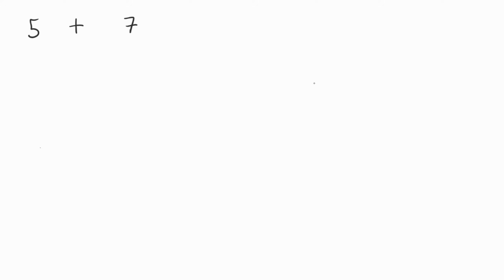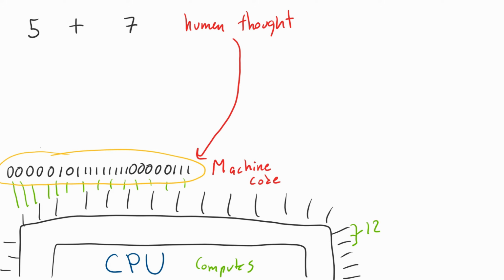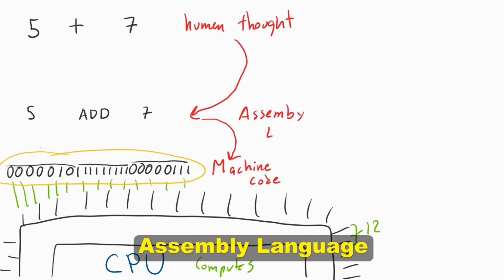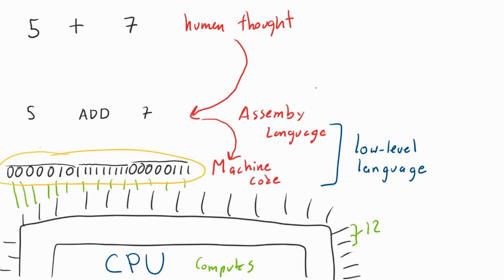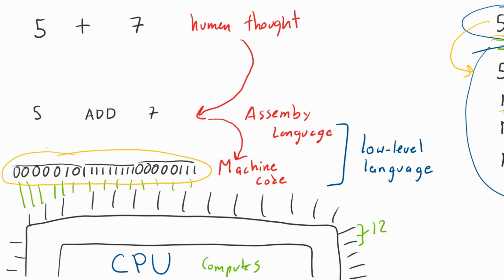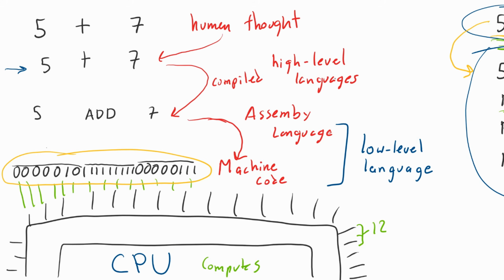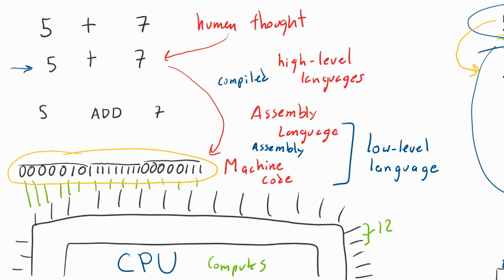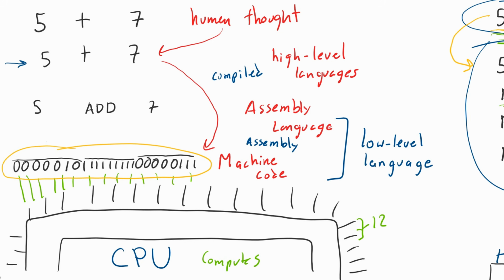Learn Programming with C++ - Programming Languages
This video is part of the Learn Programming with C++ video series. I discuss how a programming language is used to instruct a computer what to do. How a high-level language, such as C++, is translated to machine code for the computer to understand.